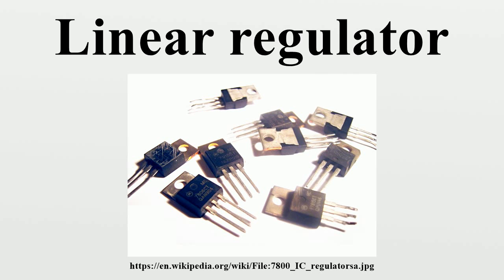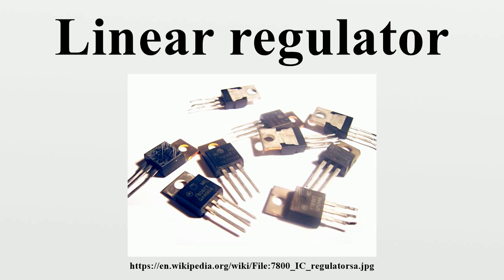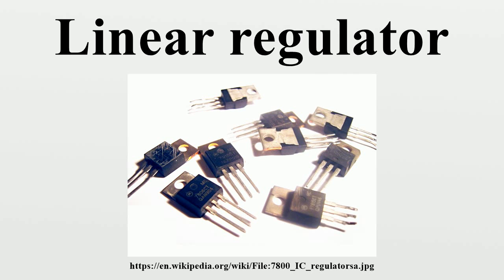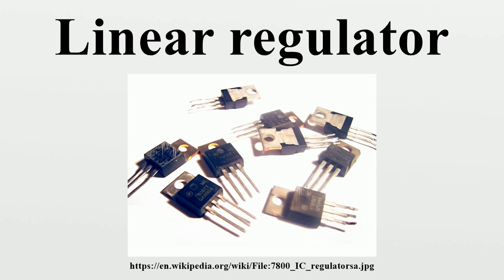Linear regulator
In electronics, a linear regulator is a system used to maintain a steady voltage.The resistance of the regulator varies in accordance with the load resulting in a constant output voltage.

Image-Copyright-Info
Author-Info:   Silverxxx (talk)

Image-Copyright-Info